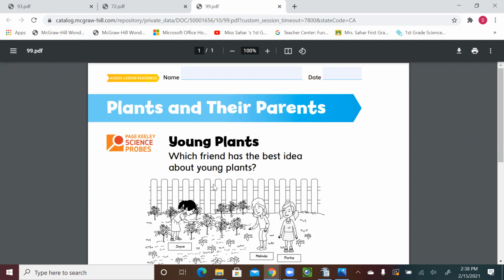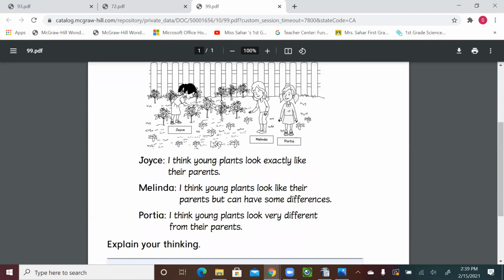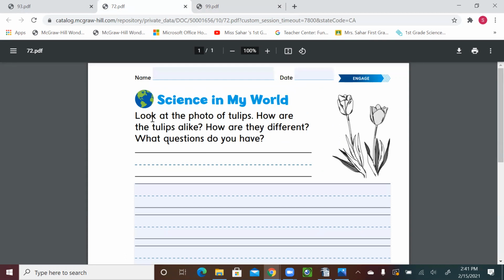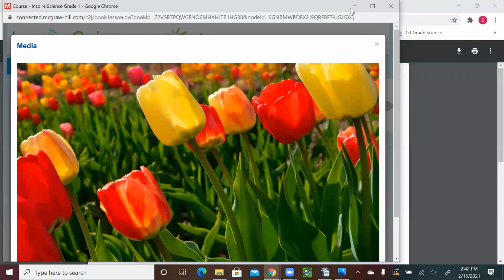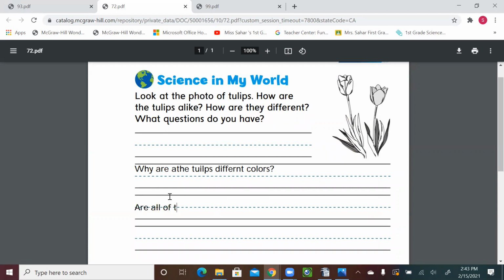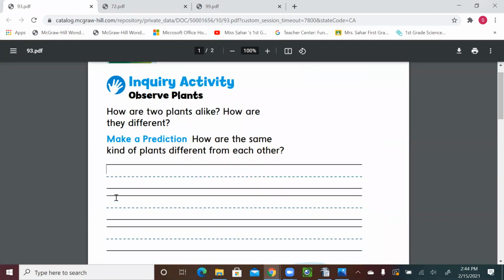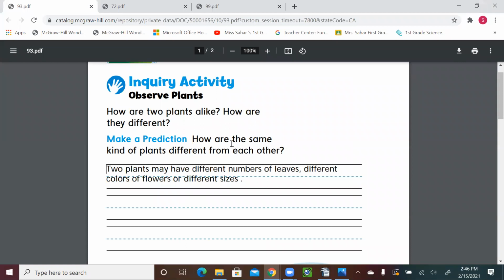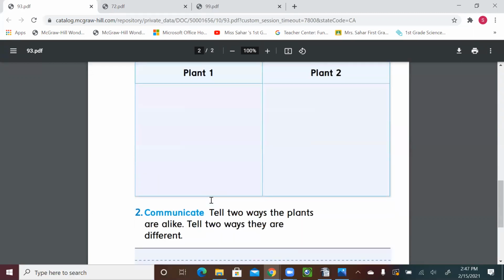Unit 5 pages 170 -173